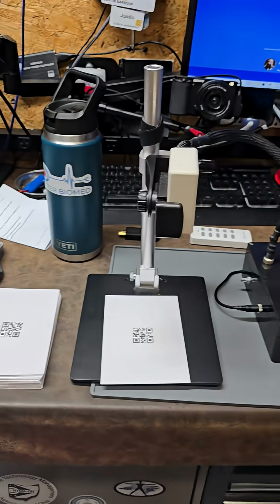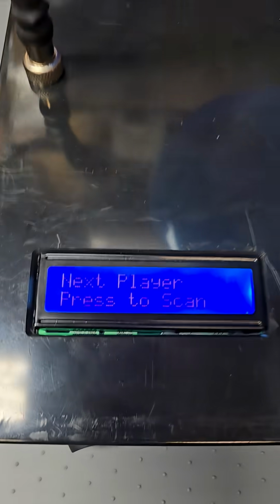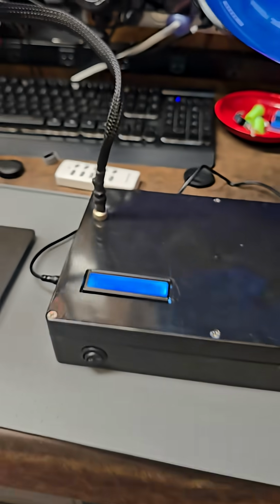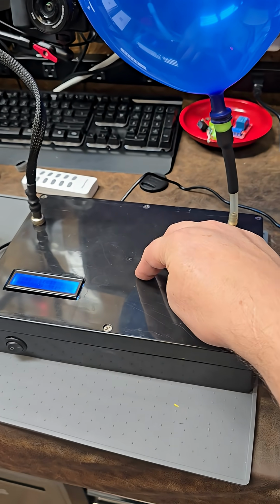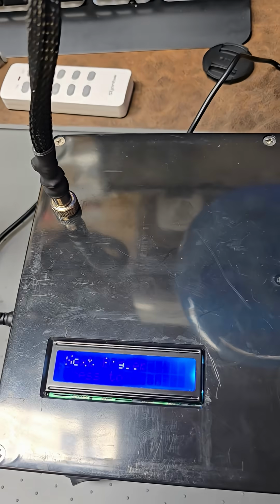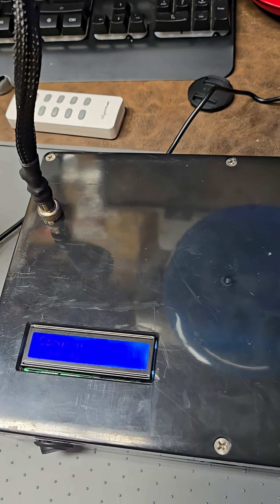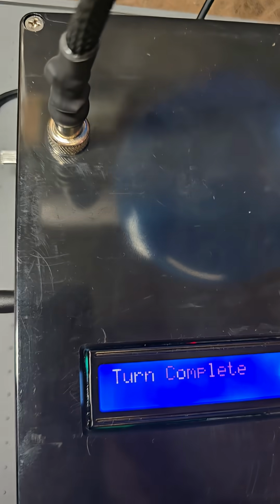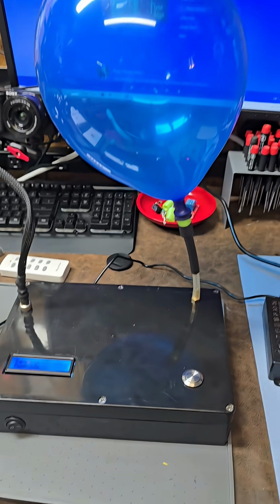AI Designed Game!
QR Pop is a game designed around the Arduino Nano with the assistance of AI.
Players take turns by picking a card and pressing the scan button. Each card has a QR Code which adds air or removes air from the balloon.  When the balloon pops or flys away, the sudden pressure drop results in a " You Lose!" message.